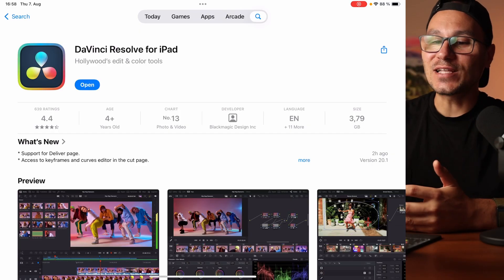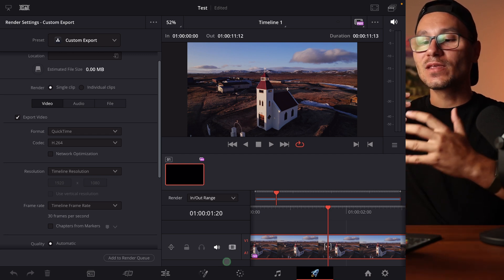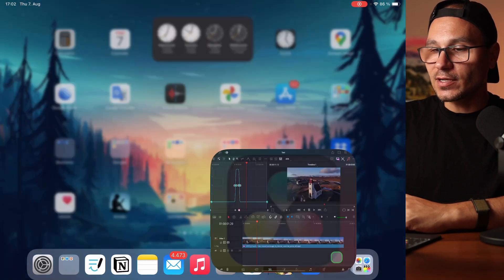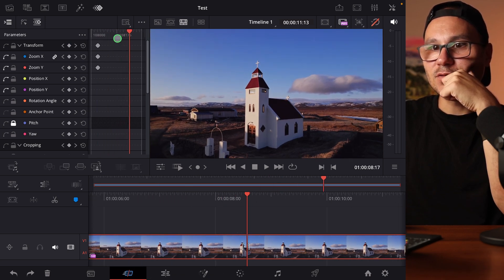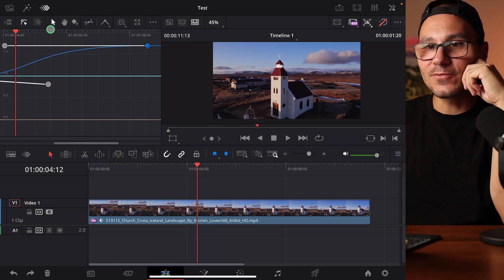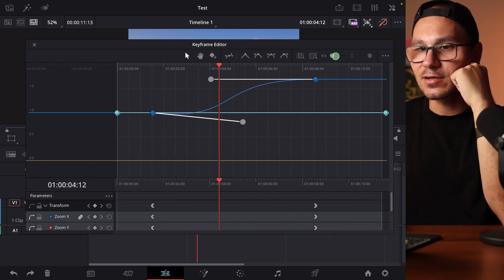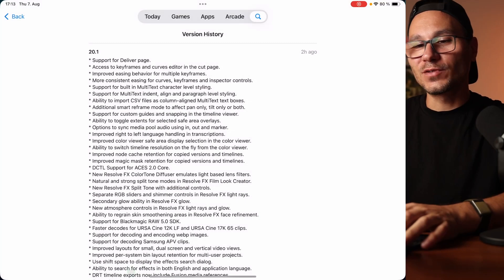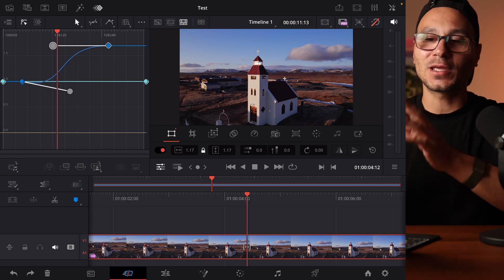DVR iPad 20.1: Keyframes & Curves Editor is working!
In this Video i will show you the new Update Version 20.1 for DaVinci Resolve on the iPad. With this update we got a lot that was fixed. But most importantly we have now Access to keyframes and curves editor in the cut page and Support for Deliver page. Also the Vertical Video Mode for Reels, TikTok's and YouTube Shorts is now working on the iPad as well.